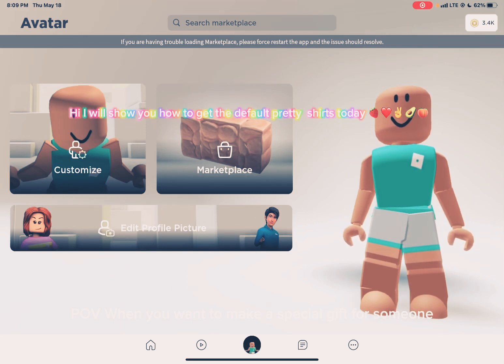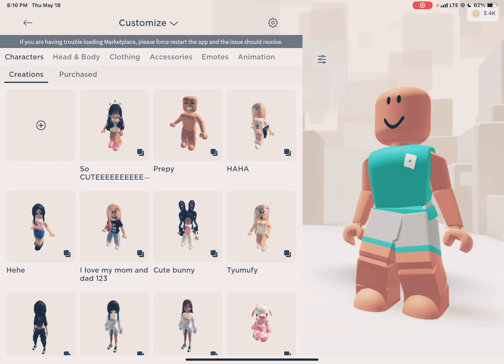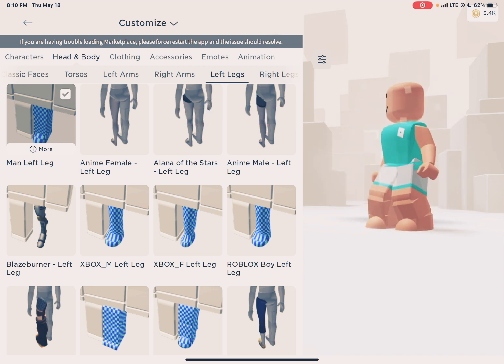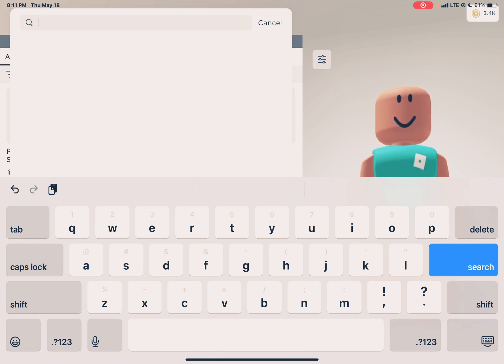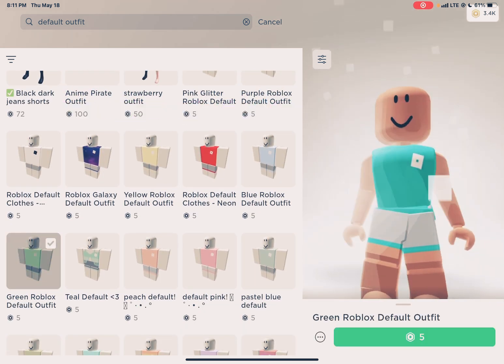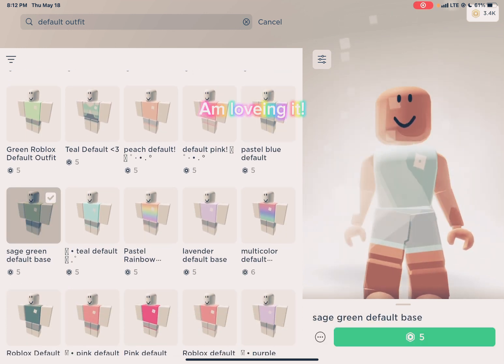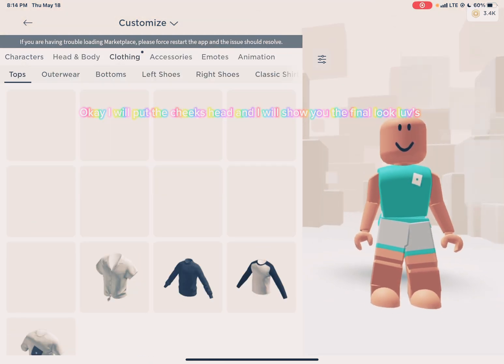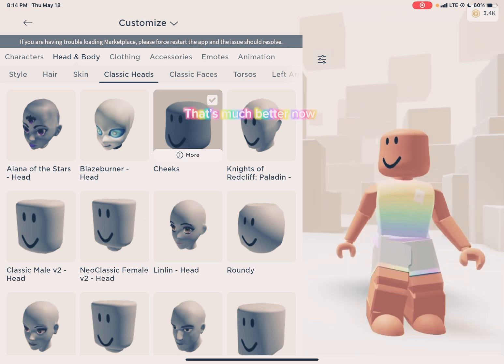How to put defeat bodies not free